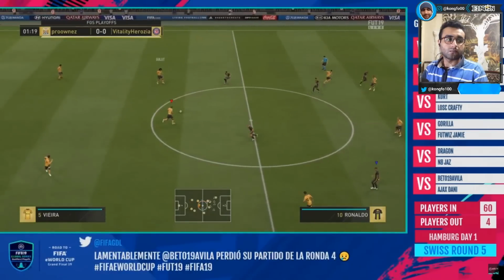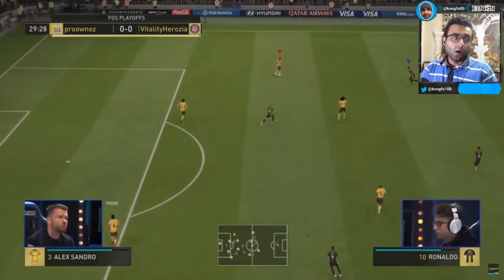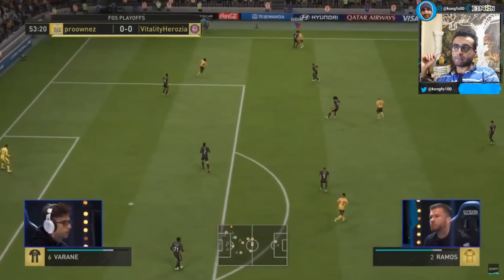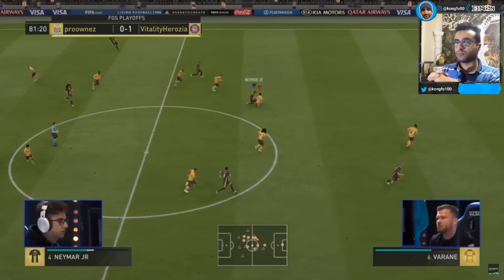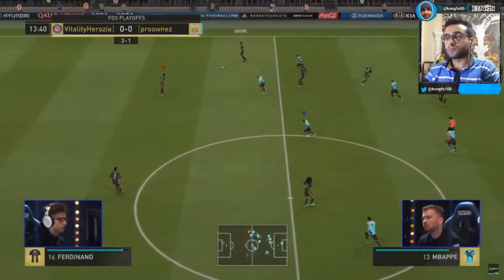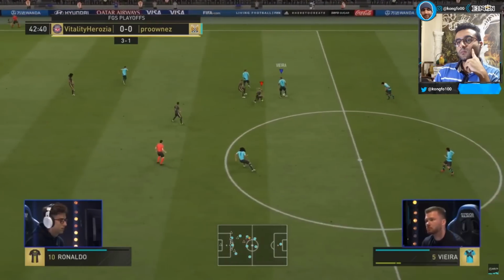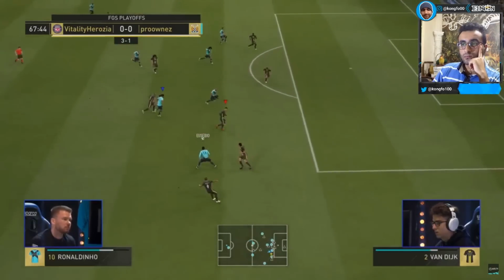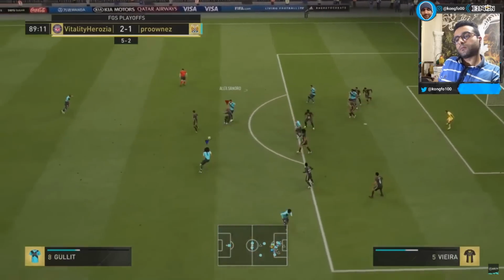FIFA 19 Global Series Xbox One Playoffs Vitality Herozia VS proownez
FIFA 19 Global Series Xbox One Playoffs DAY1 Vitality Herozia VS proownez